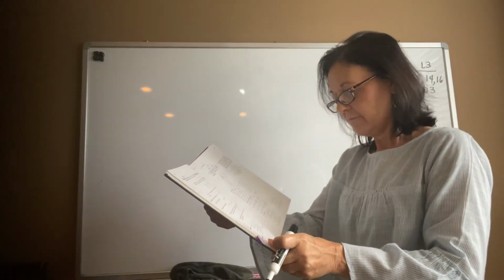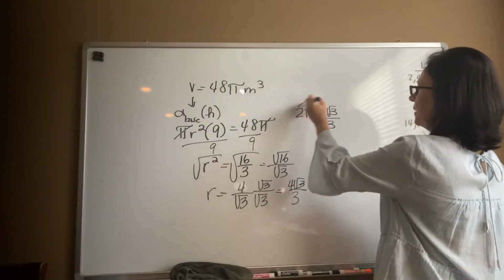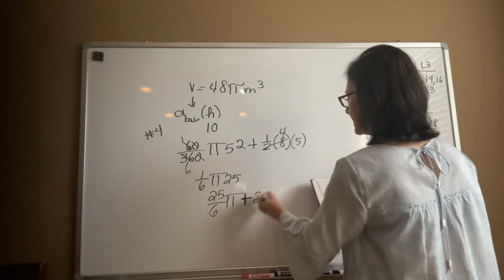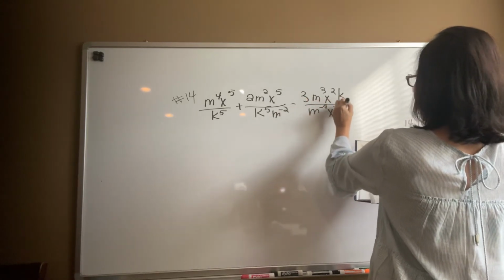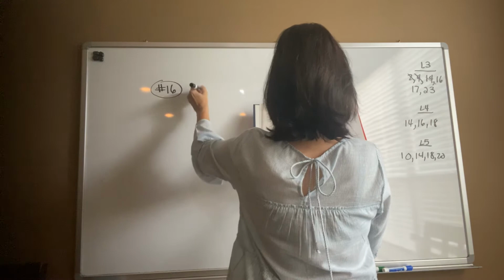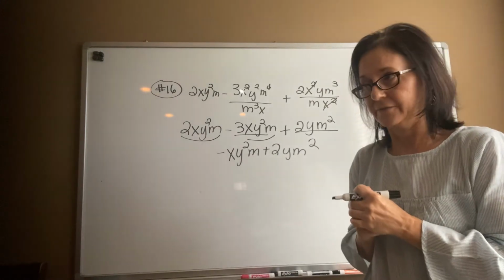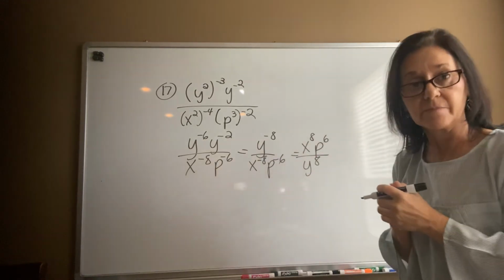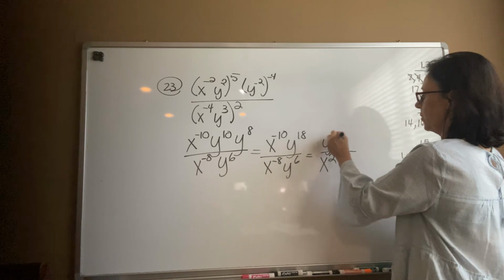Saxon Algebra 2 L3 homework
Alg 2 L3